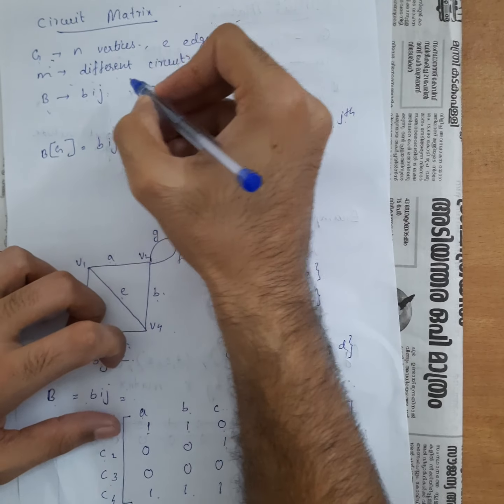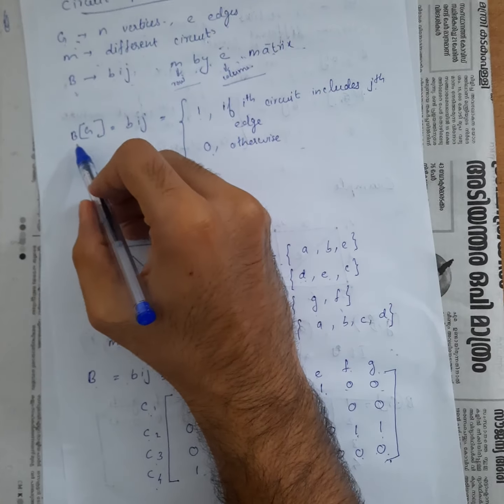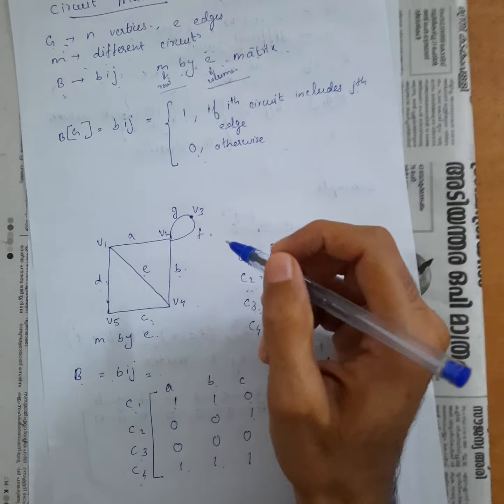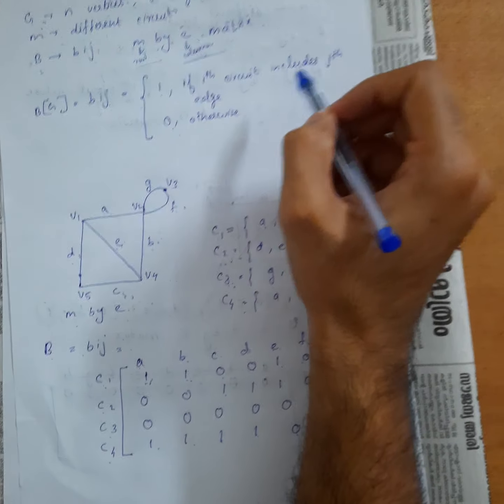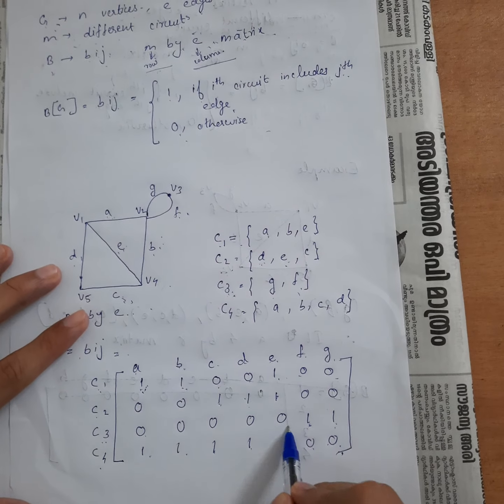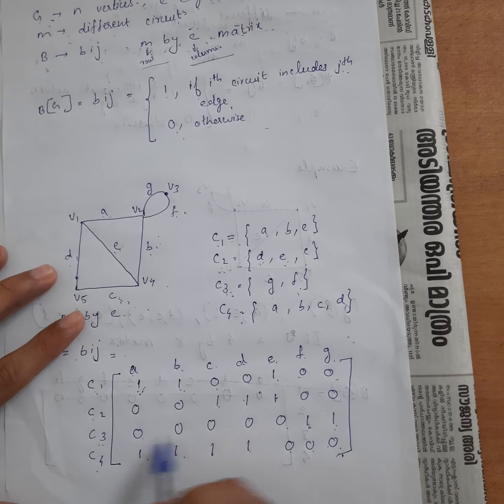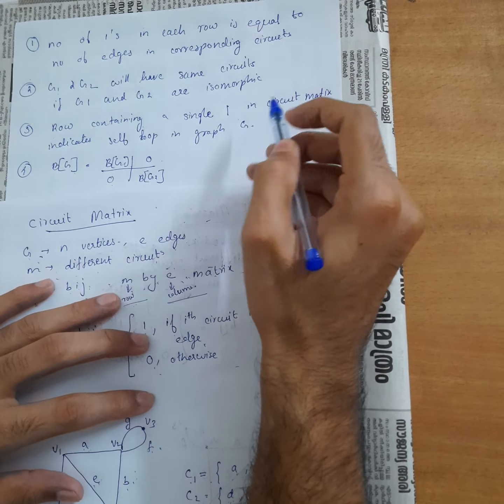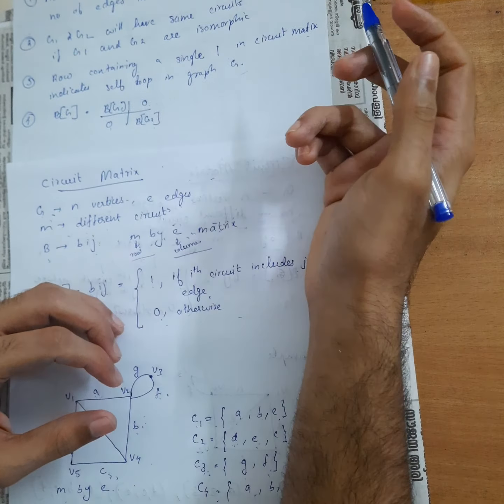Graph Theory _ Mod 5.3 Circuit Matrix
Taught by Thomas Jerry Arackal